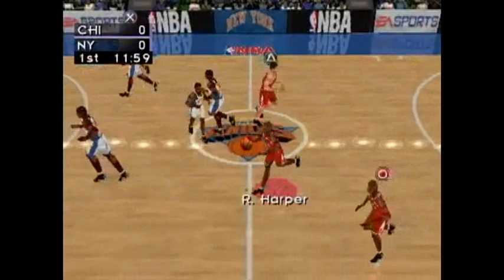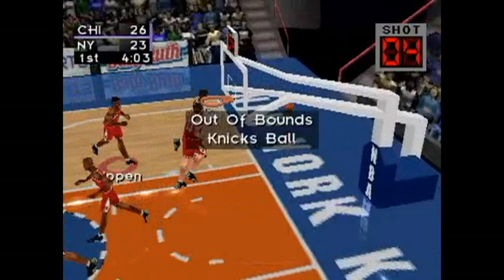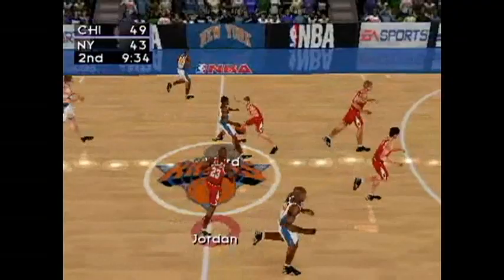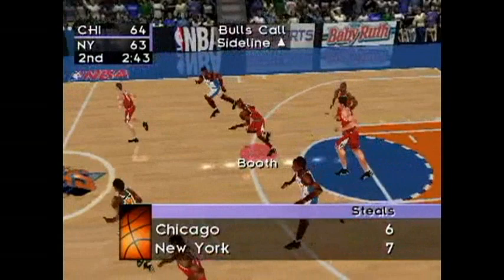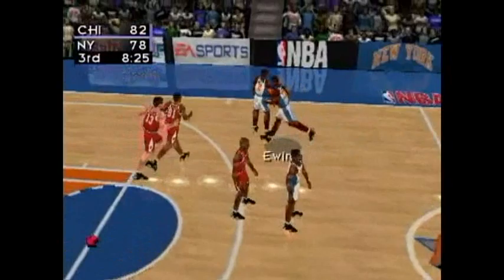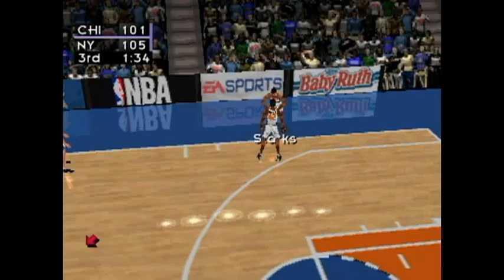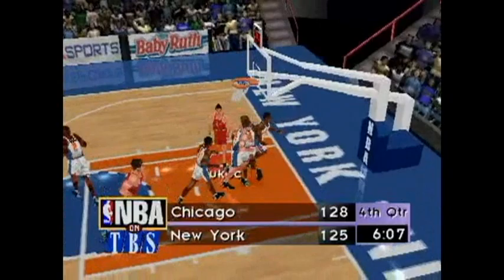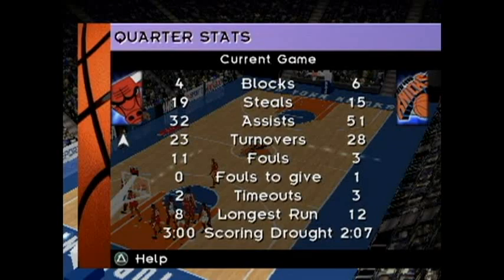NBA Live 98 (PS1) (Bulls vs Knicks) (March 8th 1998)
This is one of the regular season games I've been looking forward to. The Bulls return to New York City to face the New York Knicks for the third time this season. And this time the Knicks are going for broke. For years they have been struggling to win a championship. They almost did in 1994 but fell short to the Houston Rockets. Now, with the arrival of the Bulls, they are determined to win it all (And I felt their determination, and the refs siding with them!).

"Protect Ya Neck" by the Wu-Tang Clan
"Survival of the Fittest" by Mobb Deep
"NY State of Mind" by Nas

Fun fact: This game is Michael Jordan's last game in MSG with the Chicago Bulls, and in the end of the game he got a standing ovation from NYC born Bulls fans and Knicks fans.

Fun fact #2: MJ wore his old Air Jordan shoes to this game in real life to honor the years he has visited MSG even though he could barely fit in his old shoes anymore.

(Final scores IRL)
Bulls won
Bulls - 102
Knicks - 89

#91 Dennis Rodman (Father of National Women's Soccer League player Trinity Rodman of the 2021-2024 Washington Spirit)

#33 Scottie Pippen Sr. (One of the cover athletes on NBA Jam 2001, father of Scotty Pippen Jr. of the 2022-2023 L.A. Lakers and the 2024 Memphis Grizzlies)

#23 Michael "Air" Jordan (NBA GOAT, the 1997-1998 season MVP, the cover athlete on NBA 2K11, NBA 2K12, NBA 2K16 Special Edition, and NBA 2K23 Legend Edition, and former majority owner of the 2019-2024 Charlotte Hornets) (I created the player)

Bench
#7  Toni Kukoc (The 2017 FIBA Hall of Famer and 2021 Naismith Memorial Basketball Hall of Famer)

#88 Joe "Taco Joe" Kleine (Signed free agent from the Nets in September 3rd, IRL his Bulls jersey number was #53)

#34 Bill Wennington (2005 Canadian Basketball Hall of Famer, currently a radio color commentator for the Chicago Bulls)

#8 Dickie Simpkins (Traded to the Warriors for Scott Burrell in Sept 22nd, waived by the Warriors in February 17th, signed back to the Bulls in March 2nd after the Bulls waived David Vaughn)

#1  Randy Brown (Former assistant coach of the 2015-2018 Chicago Bulls)

#22 Keith Booth (1997 1st Round 28th pick, former assistant coach of the Loyola Greyhounds women's and men's basketball teams) (I created this player)

#5 Rusty LaRue (Signed free agent in October 1st, waived in October 30th, re-signed in November 15th, current coach of West Forsyth High School's basketball team) (I created this player)

#24 Scott Burrell (Traded from the Warriors for Dickie Simpkins in Sept 22nd, head coach of the Southern Connecticut Owls basketball team)

Bulls head coach: Phil Jackson

New York Knicks 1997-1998 Roster
Lineup
#33 Patrick Ewing Sr. (Former coach of the Georgetown Hoyas men's basketball team, father of Patrick Ewing Jr. of the 2011 New Orleans Hornets)

#34 Charles Oakley (Former assistant coach of the 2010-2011 Charlotte Bobcats)

#2 Larry Johnson

#20 Allan Houston (Cousin of Tracy Murray of the 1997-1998 Washington Wizards, general manager of the NBA G League's Westchester Knicks)

#21 Charlie Ward

Bench
#3 John Starks (Owner of "John Starks Kia" in Queens)

#34 Terry Cummings (Traded from the Sixers for Herb Williams before the trade deadline ended in February 19th, his Knicks jersey IRL is #35)

#52 Buck Williams

#7 Brooks Thompson (R.I.P. June 9th 2016) (Waived by the Suns in Jan 7th, signed a 10-day contract with the Suns in Jan 9th and the Knicks in Jan 30th, then signed a contract to play for the Knicks all season in February 9th)

#24 Chris Dudley (Traded from the Trail Blazers to obtain a 2007 2nd Round draft pick (Taurean Green) from the Raptors in a 3-team trade between the Knicks, Raptors and Trail Blazers in October 10th)

#13 Anthony Bowie (Former head coach of the Bishop Moore High School's basketball team in 2003) (I created this player)

#42 Chris Mills (Signed to the Celtics in August 22nd, then traded from the Celtics with a 1998 2nd Round draft pick (DeMarco Johnson) and a 2000 2nd round draft pick (Lavor Postell) for Scott Brooks, Dontae' Jones, Walter McCarty and John Thomas in October 22nd)

#1 Chris Childs

Knicks head coach: Jeff Van Gundy (Brother of Stan Van Gundy the former assistant coach of the 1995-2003 Miami Heat and former head coach of the 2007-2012 Orlando Magic, 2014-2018 Detroit Pistons and 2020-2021 New Orleans Pelicans)